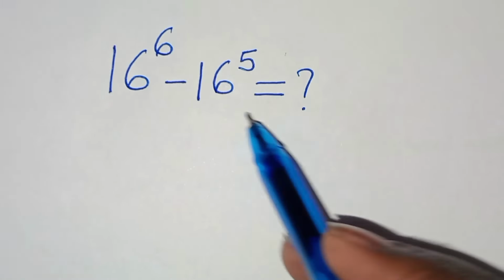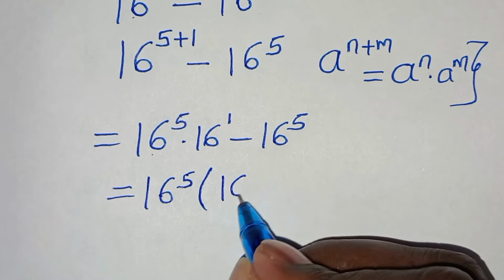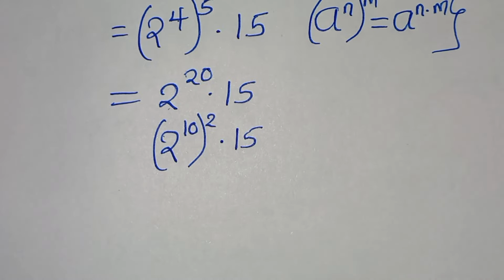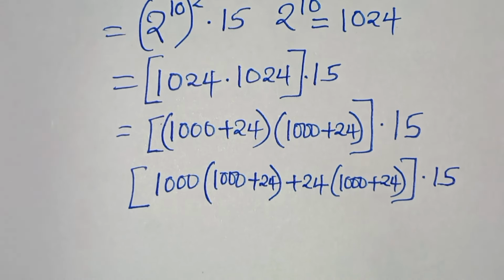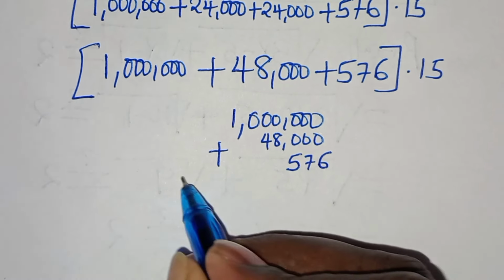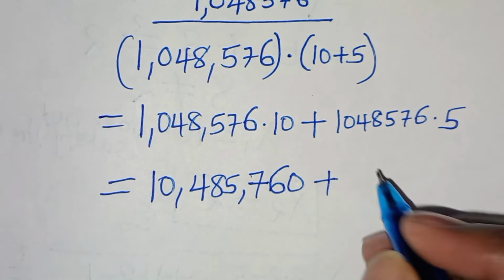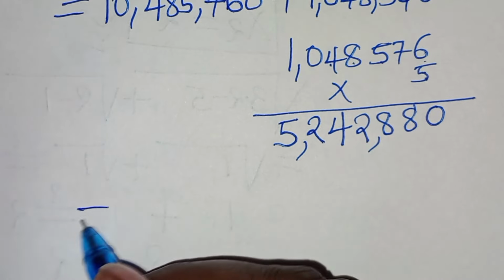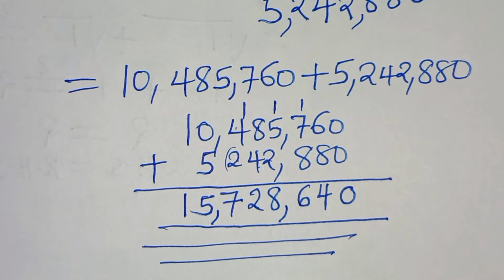Germany | Can you solve this? | Math Olympiad